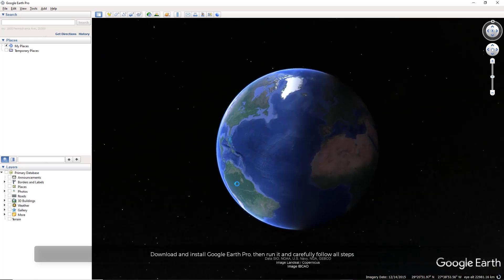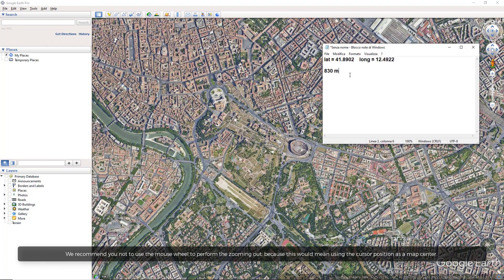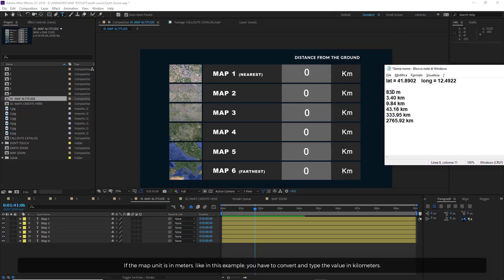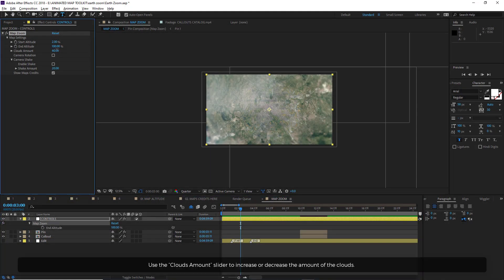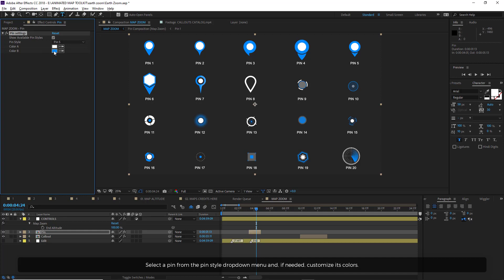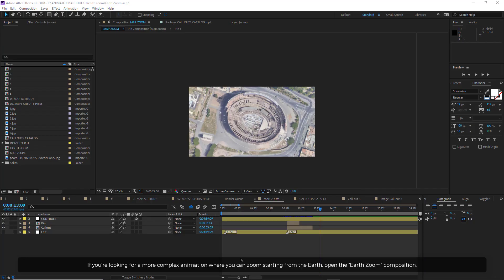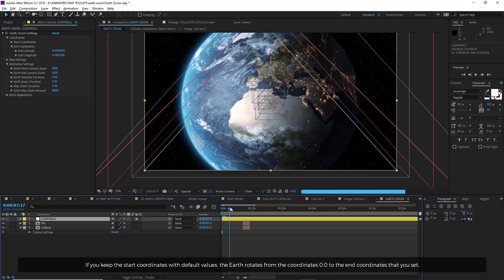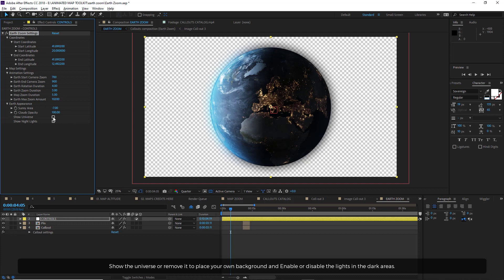Earth Zoom - Animated Map Toolkit (tutorial)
tutorial of Earth Zoom project included in "Animated Map Toolkit", After Effects template available on Videohive.net: